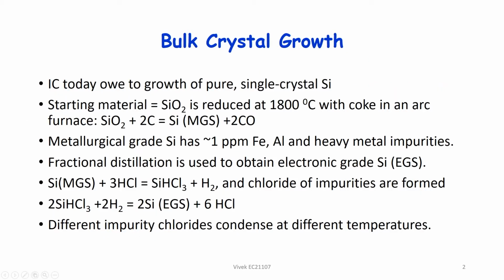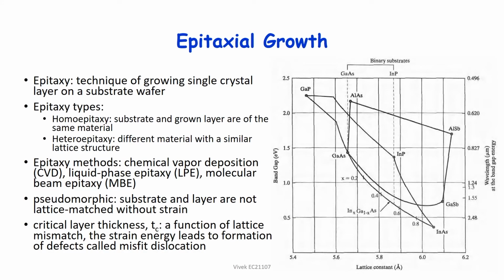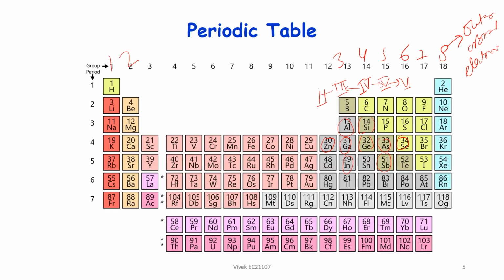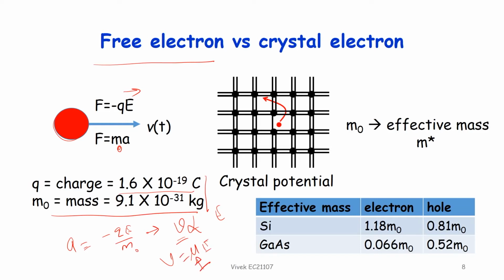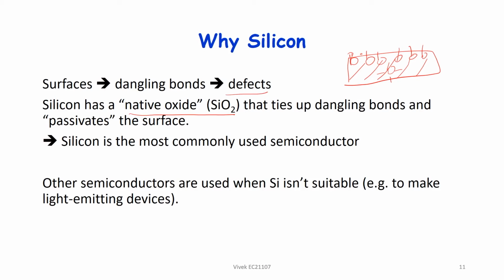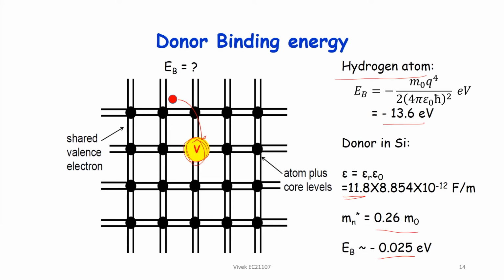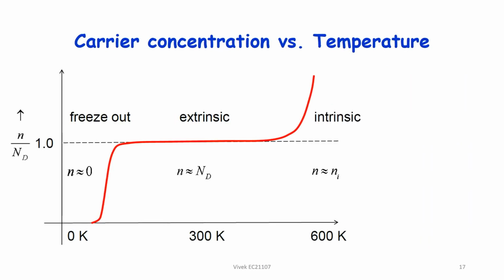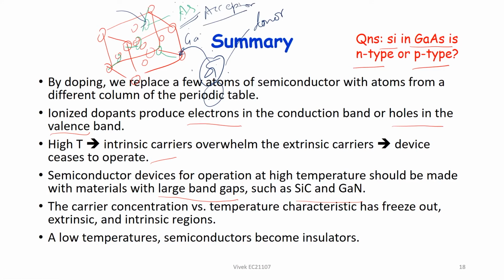Silicon Unit Cell